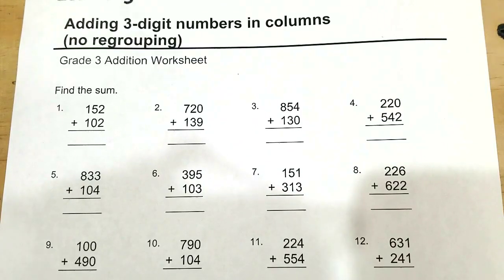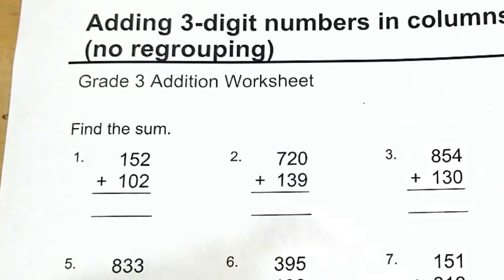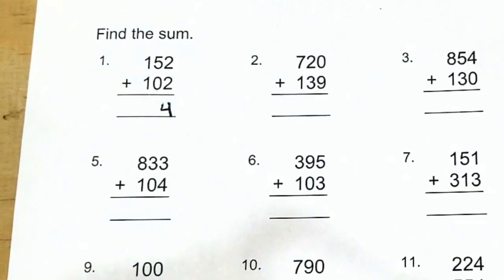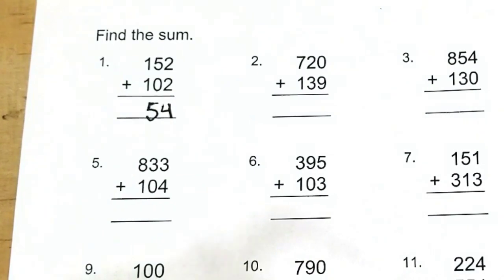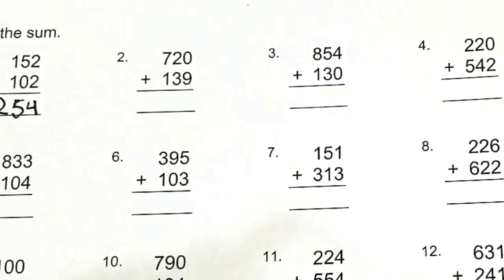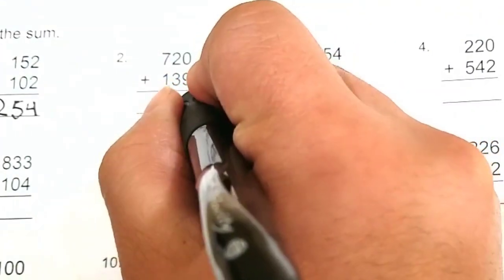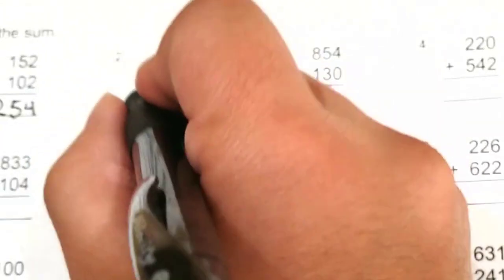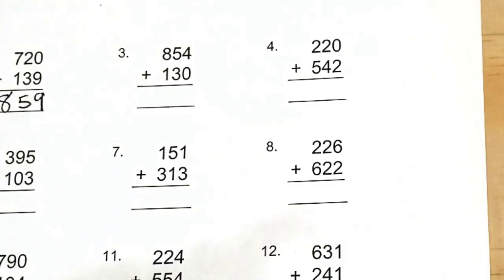3rd Grade Math - Adding 3-digit Numbers No Regrouping Worksheet With Answers | Classroom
Worksheet:
3rd Grade Math - Adding 3-digit Numbers No Regrouping Worksheet With Answers